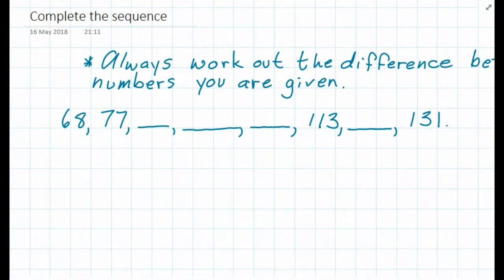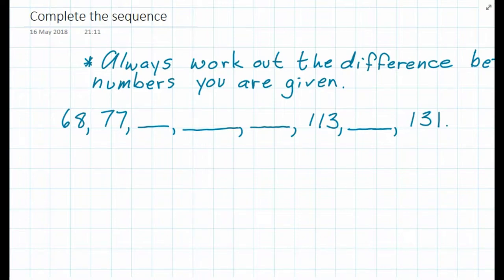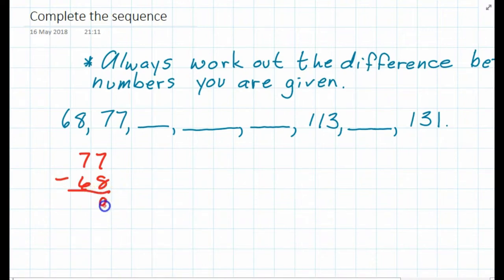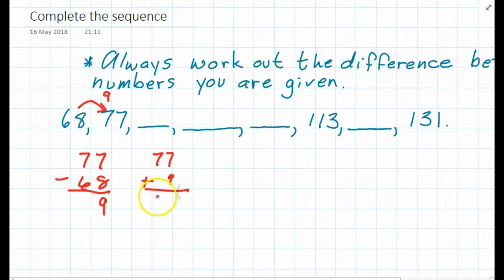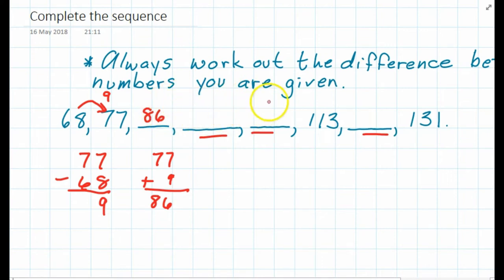Completing a sequence of numbers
Completing a sequence or pattern of numbers